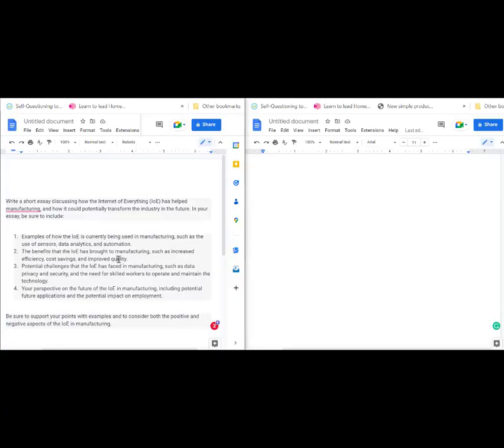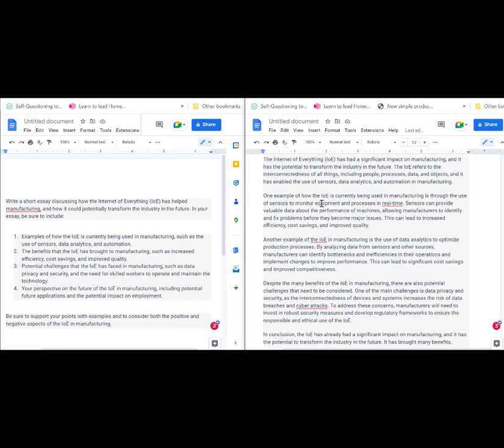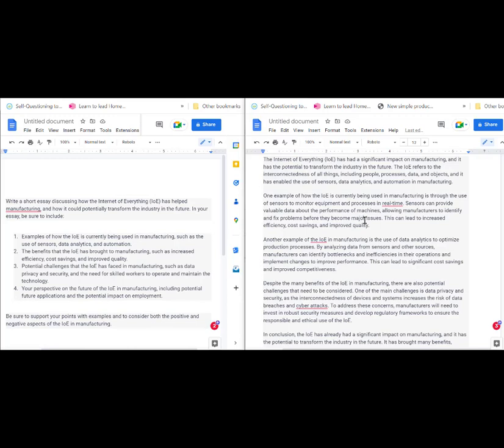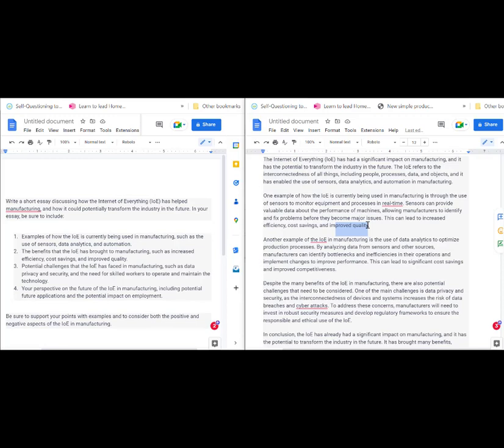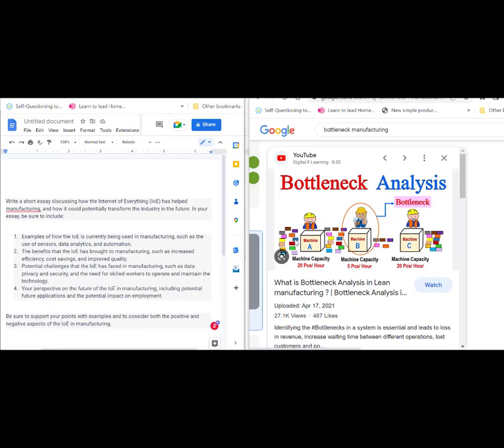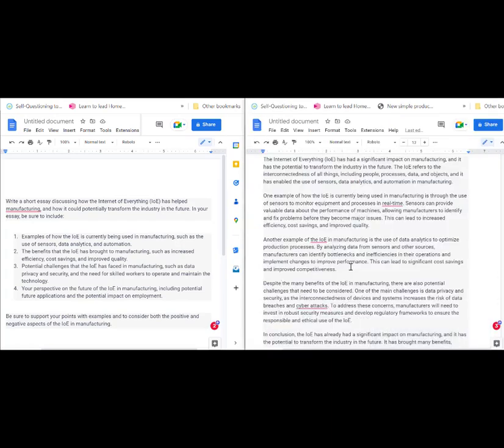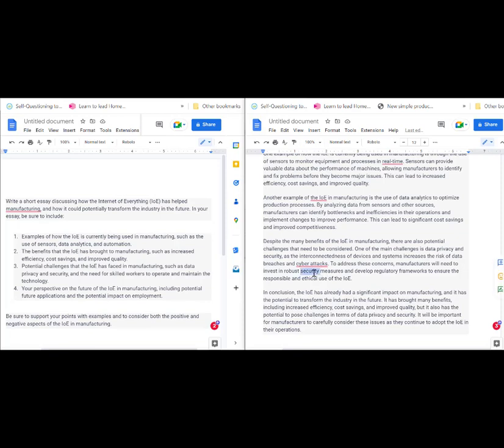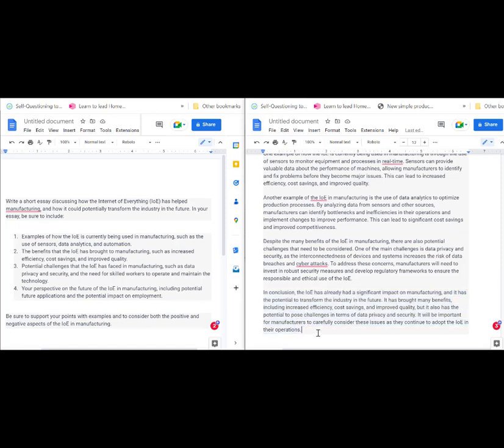Essay IoE Manufacturing